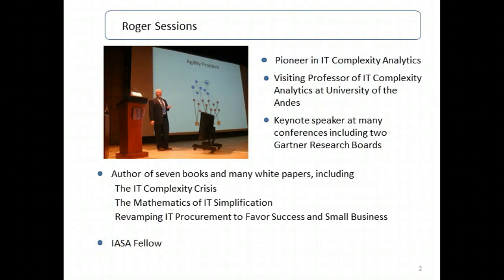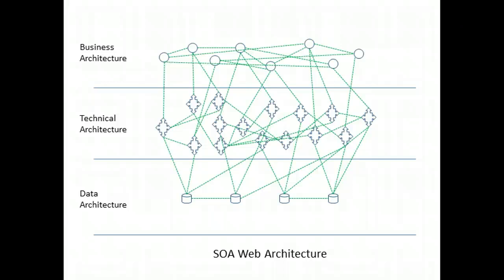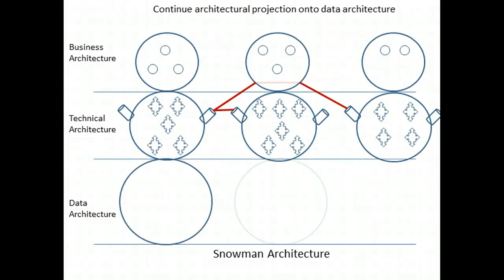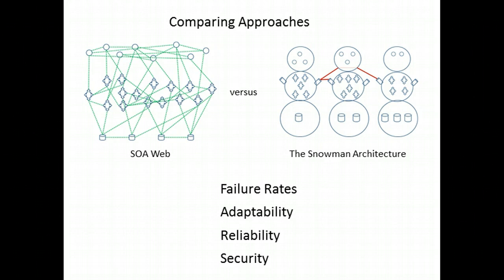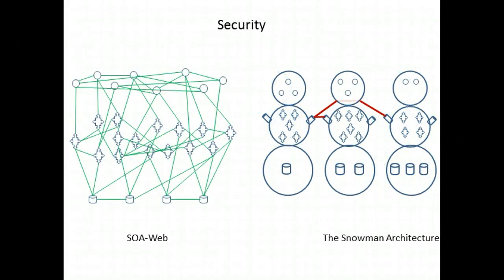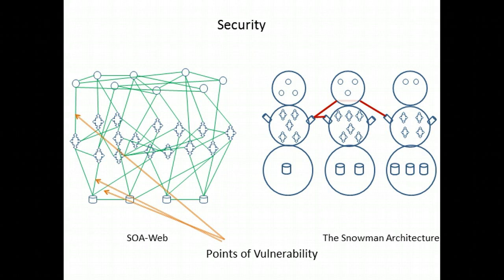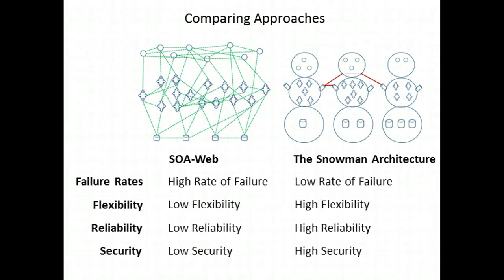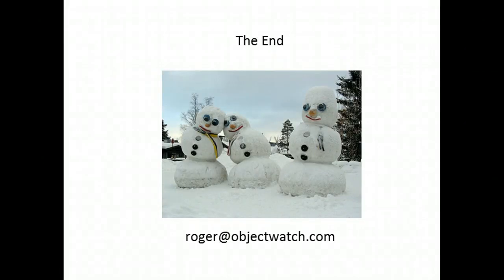The Snowman Architecture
An overview of the Snowman Architecture, an approach to building large complex IT systems.